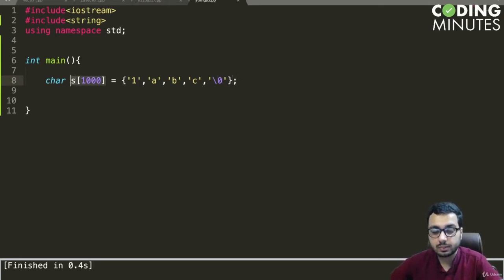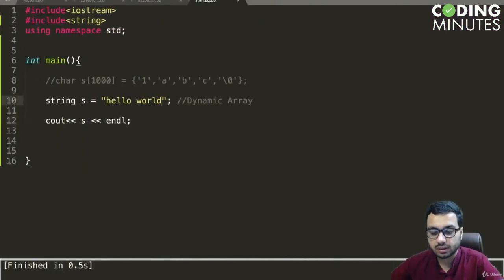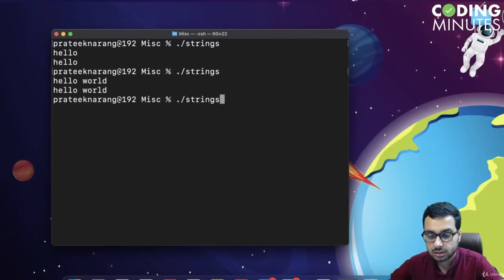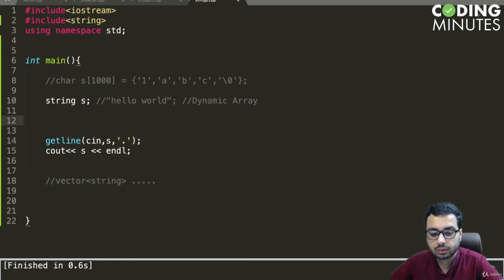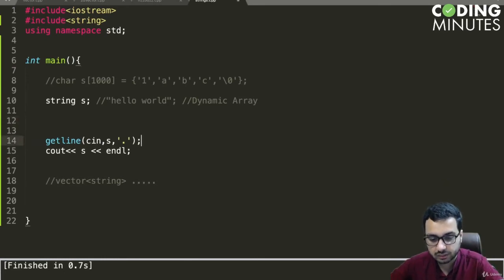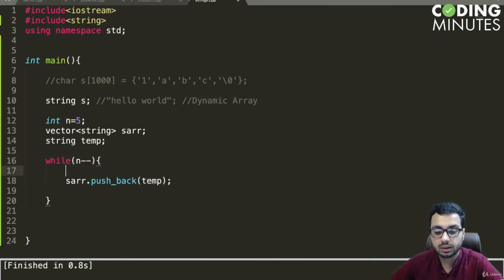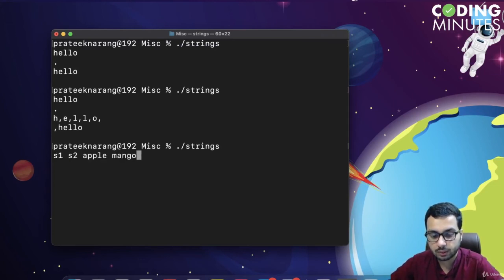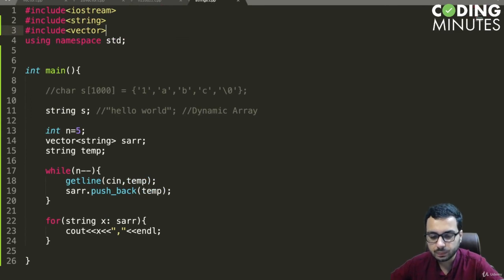String Problems | 001 Strings Introduction | Computer Monk 🔴